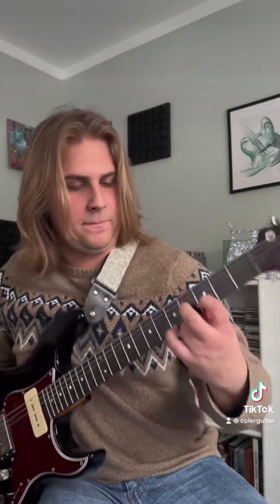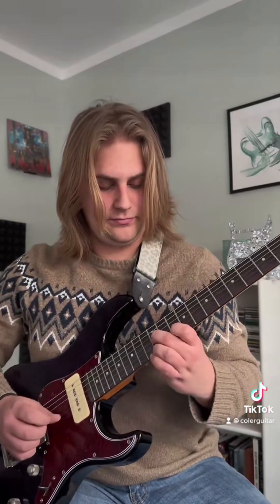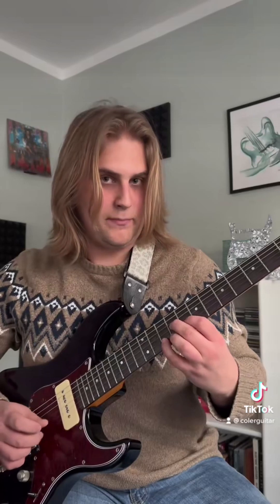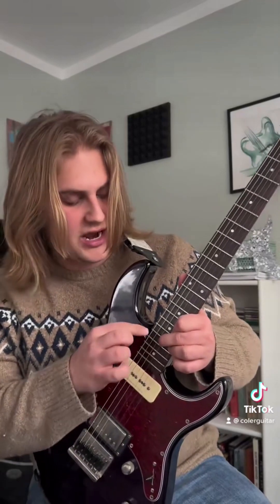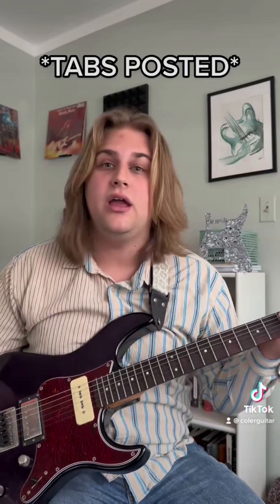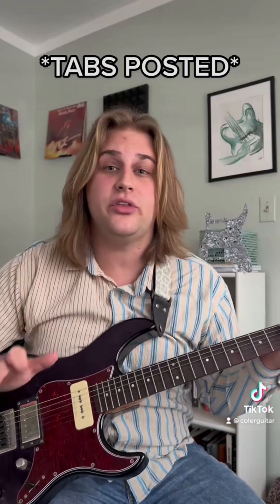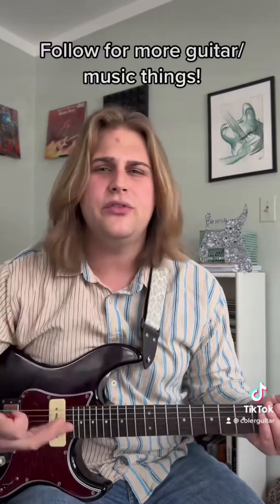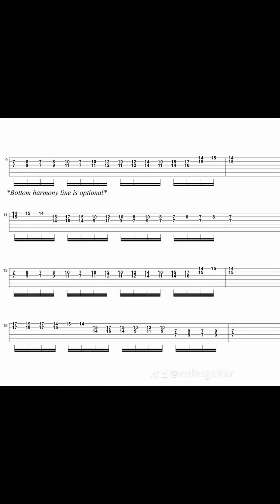How to Play Duvet by Boa (Interlude) On Guitar *TABS AT END OF VIDEO*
Part 1 and 2 of how to play the interlude to Duvet by Boa. Made this for my Tiktok channel where I post most of my lesson content.

Check my page out at @Colerguitar